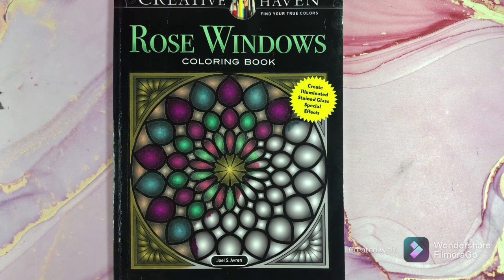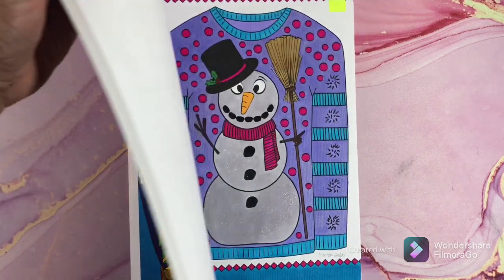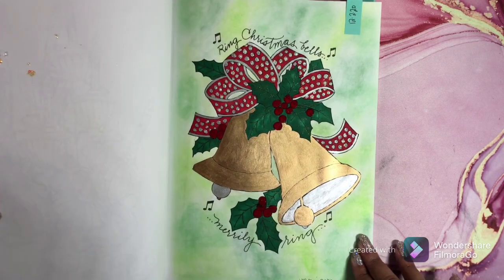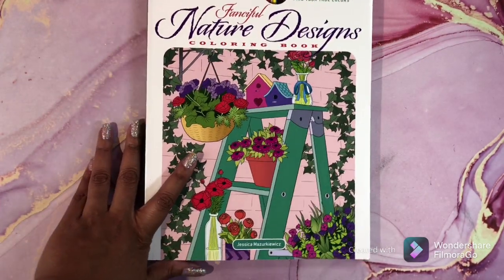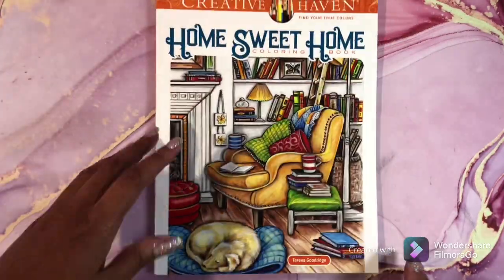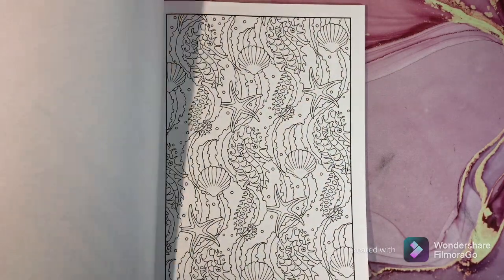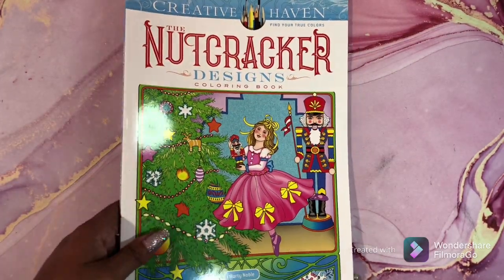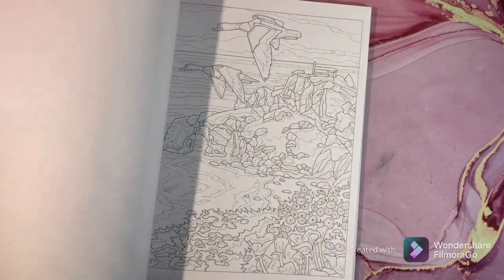My Creative Haven Book Collection 🌻 Adult Coloring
💛Link to my Facebook group⬇️ My FB group will keep you informed on all the Latest adult coloring books,coloring supplies, deals, and Sales

💛This is an adult Coloring channel. My Videos are not intended for children.